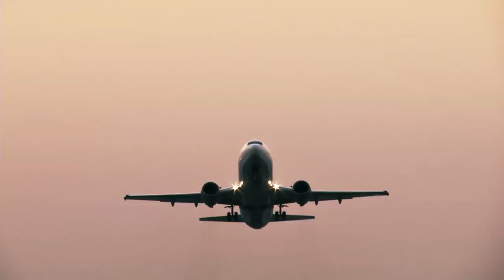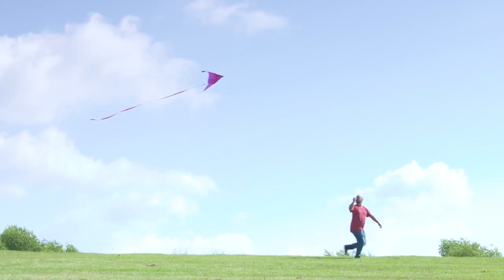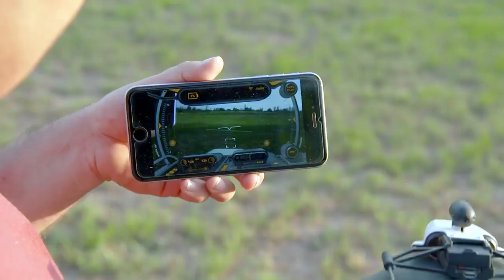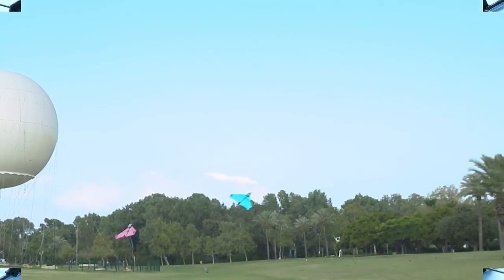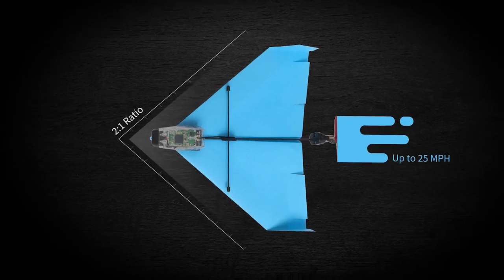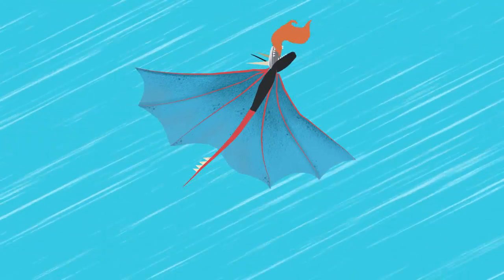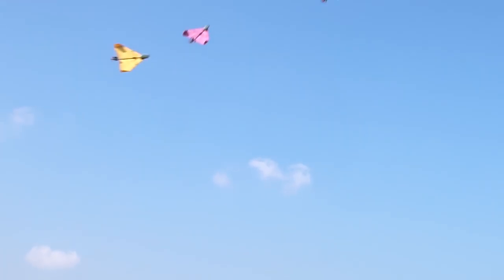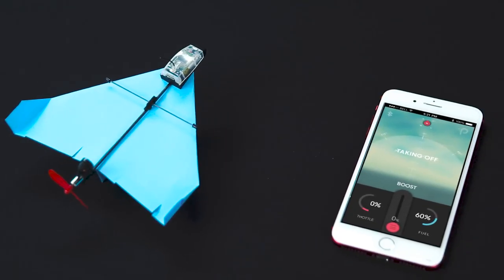POWERUP DART Aerobatic App Controlled Paper Airplane